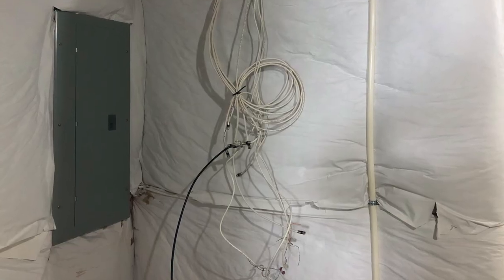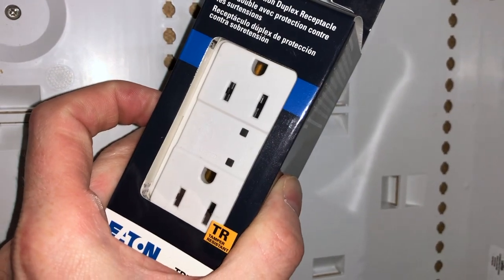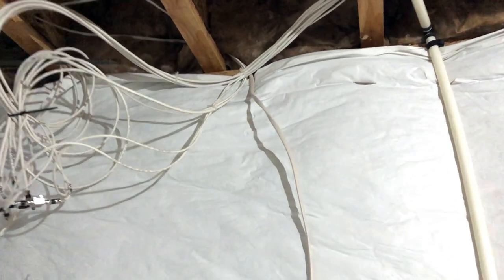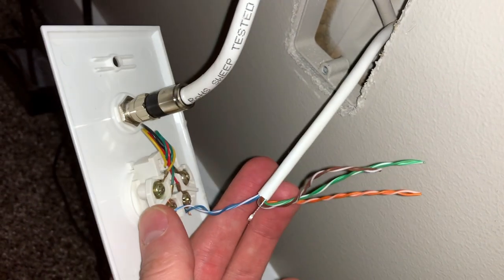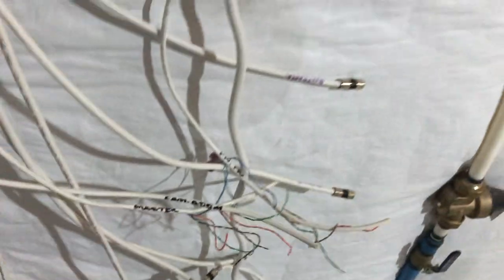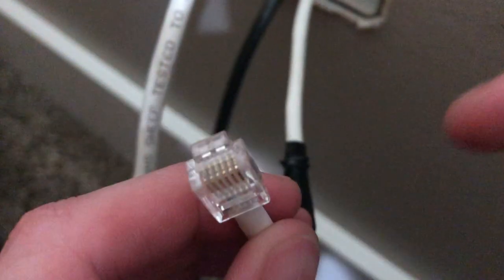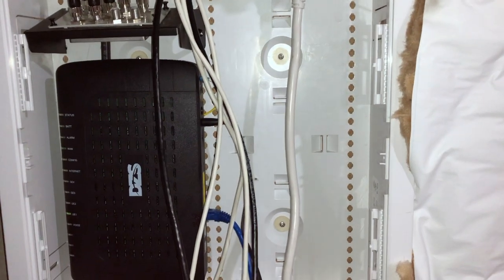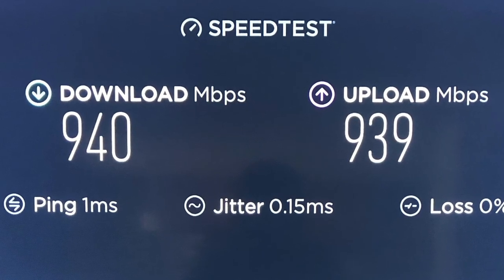HOME NETWORKING 101: Add Network Box - Add New Outlet - Cat 6 - And More! - Getting Ready for Fiber!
Hello Random YouTube People!

PRODUCTS:

Legrand 17" Network Box
Power Actuated Nail Gun
Liquid Nails
Surge Protected Outlet
14/2 Wire
Fish Tape 50'
Cat6 Cable
RJ11 Connectors
Crimp Tool RJ11/RJ45
Cat6 and Coax Wallplate
Legrand 8-way Coax Splitter
Netgear 5-port Ethernet Switch
Power Strip

In this video, I show you how I added a custom home networking box/panel to my house.
I show how I:
• Mounted the networking box to a concrete wall
• Added a new outlet from an existing outlet
• Ran Cat6 cables
• Converted a Cat5E to a Cat3 (RJ11 for a phone line)
• Added networking panel accessories, such as an Ethernet switch
• And More

Chapters:
00:00 - Intro
00:26 - Mounting Network Box/Panel to Concrete Wall
04:08 - Add a New Outlet from an Existing Outlet
13:06 - Run Cat6 Cables
18:24 - Add RJ11 Connector to Cat5e
25:24 - Adding Network Box Accessories
26:36 - Planning Your Wiring
32:18 - Powering Accessories
34:19 - Final Result